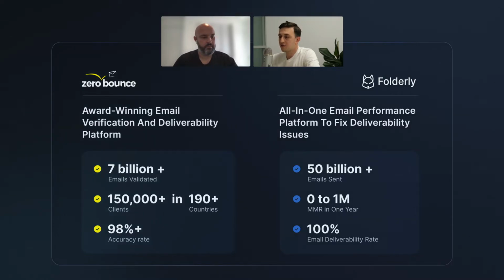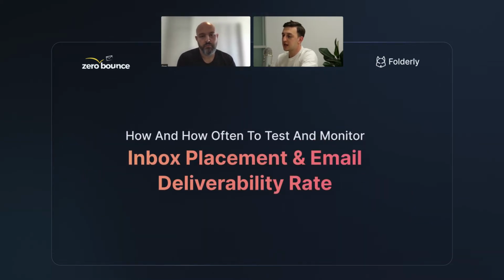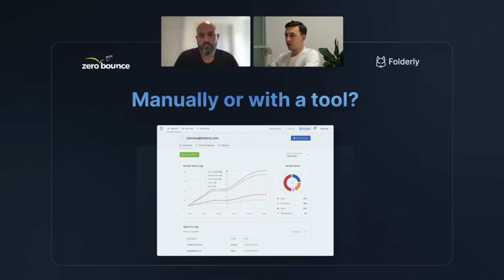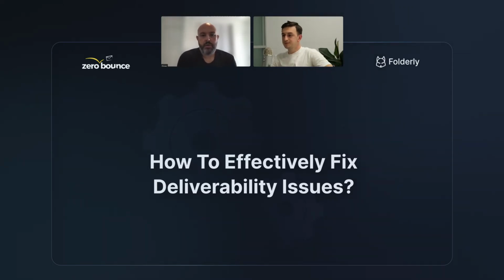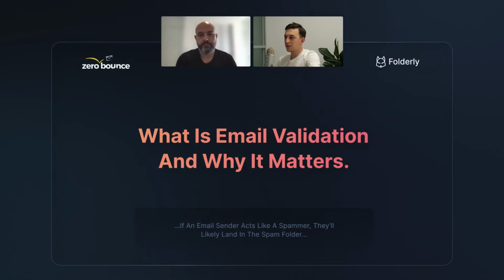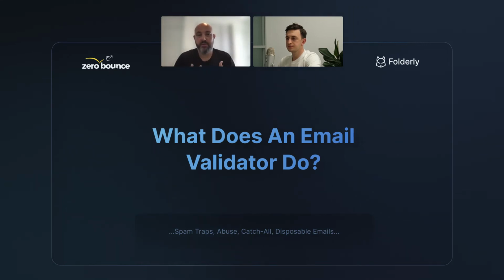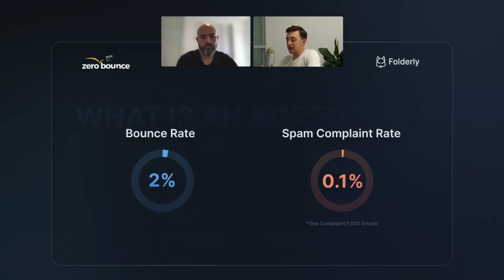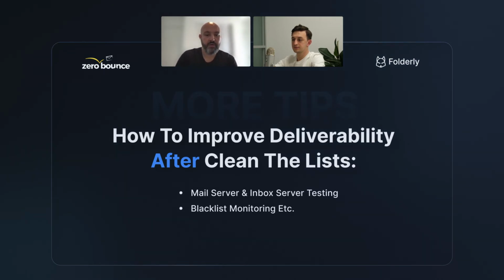How to boost Email Deliverability? Folderly & ZeroBounce webinar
How to boost Email Deliverability with Inbox testing and Email list validation?

The success of email marketing lurks in awareness. Can you state: How many of your emails land in the Inbox? Who are the leads you are sending to? Do you maintain quality over quantity for your email marketing?

The webinar is hosted by Vladislav Podolyako, Founder & Chief Executive Officer at Belkins & Folderly, and Brian Minick, Chief Operating Officer at ZeroBounce, and delves into two core topics of your email marketing:

👉 Inbox placement
- How to test and productively monitor email placement,
- Key benchmark rates and warning bells to consider,
- Secrets on effectively fixing deliverability issues.

👉 Email list validation
- How email verification works,
- Email validators, and different types of harmful emails it helps with,
- Acceptable bounce and spam complaint rates,
- Practical guidelines on email list validation.

Listen carefully if you want to flip the email marketing playbook, and enhance ROI from emails in 2022.